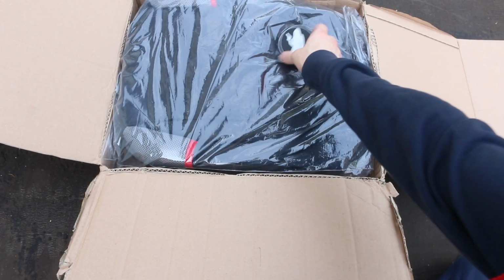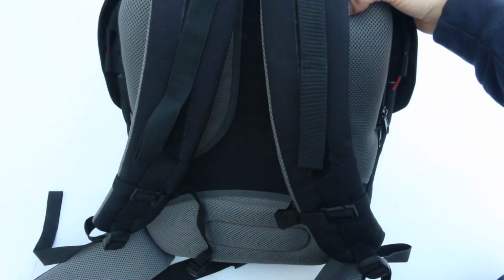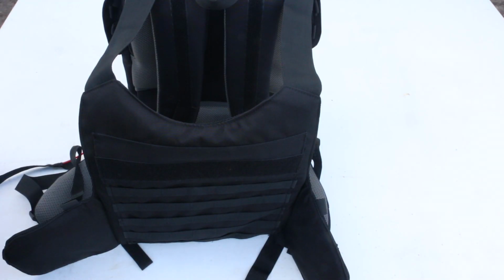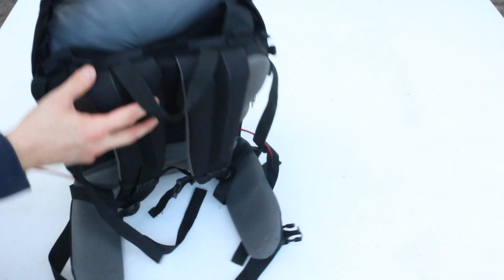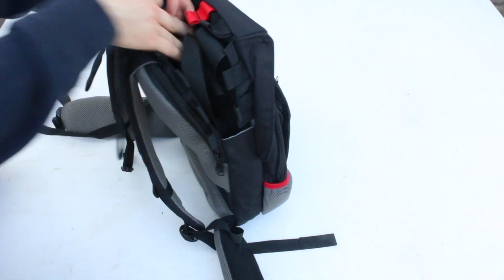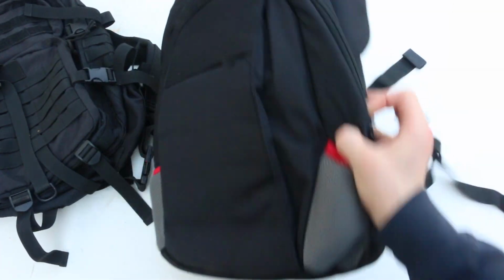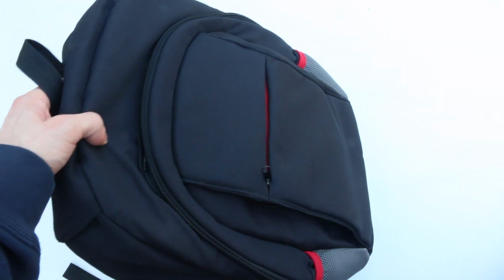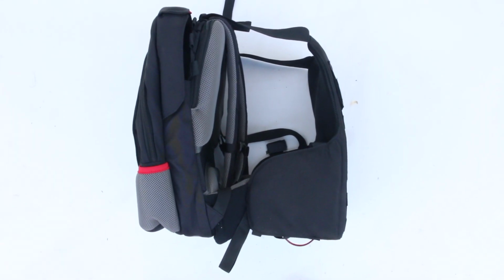Masada Valkyrie Bulletproof Backpack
My review of my brand new Masada Valkyrie Bulletproof Backpack